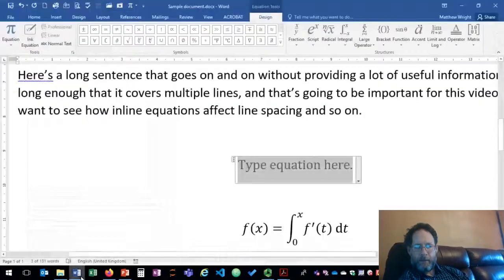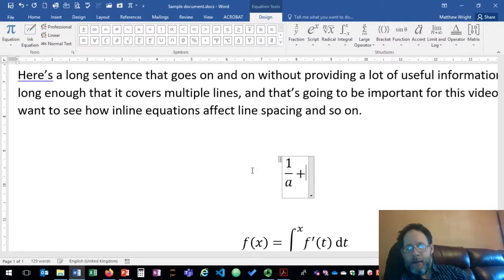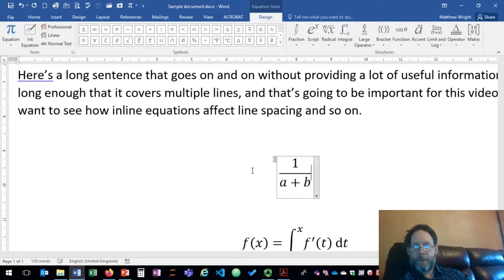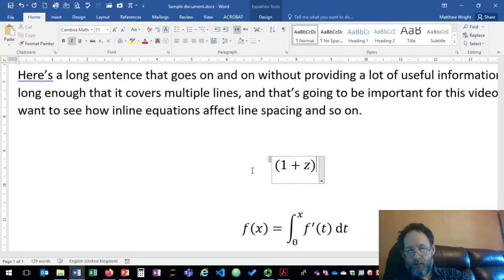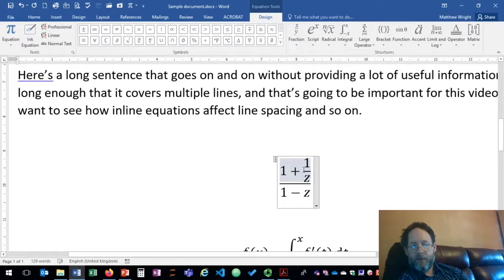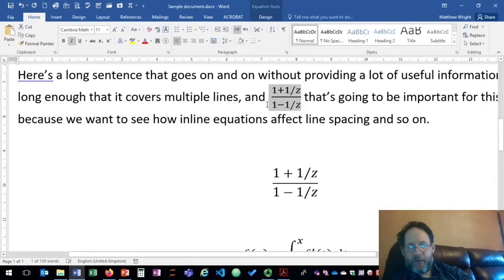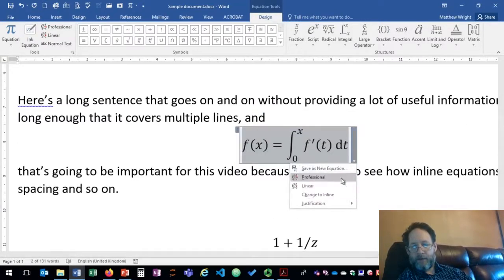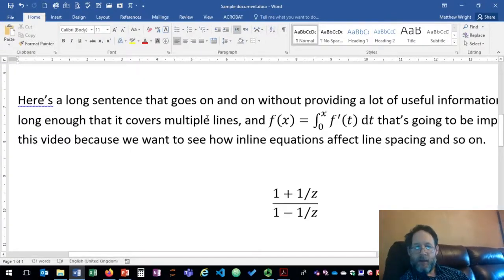Equations in Word documents 8 Grouping and fractions default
Fractional fun